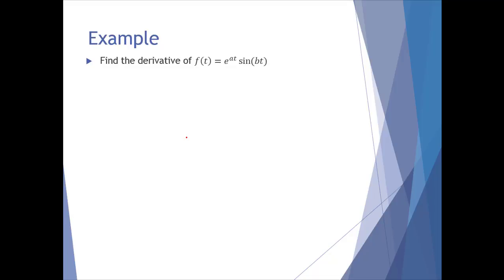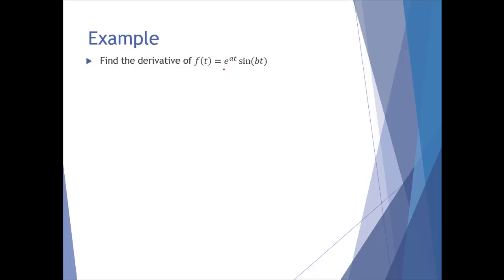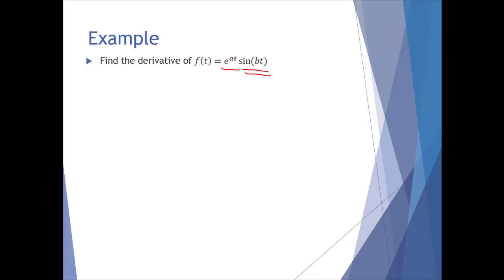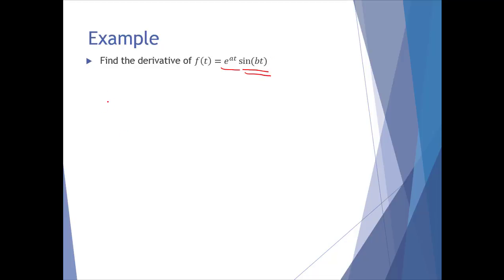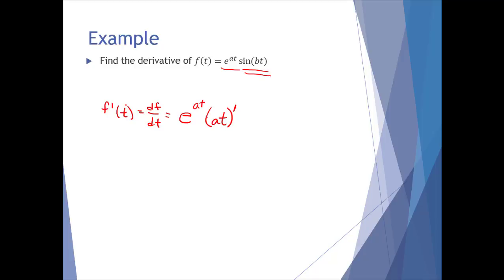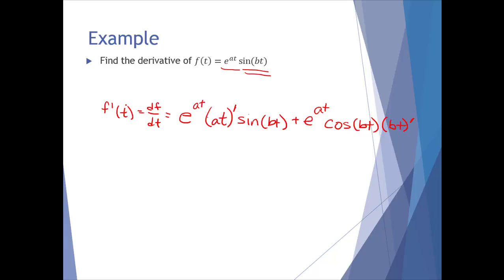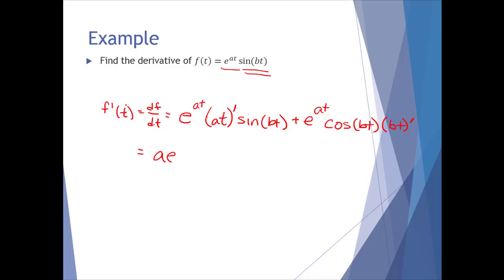Example of Chain Rule Involving Exponential